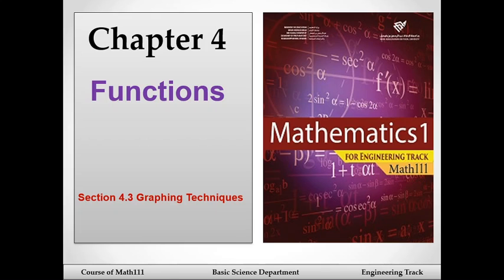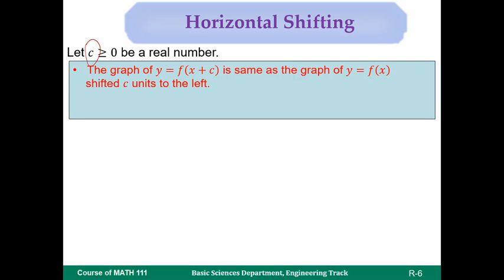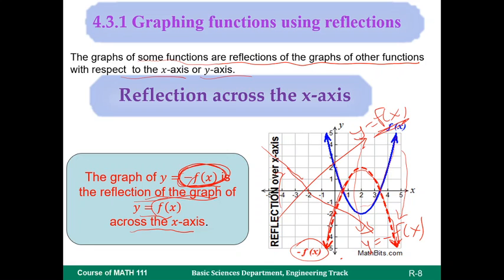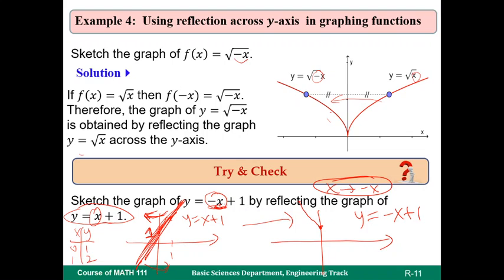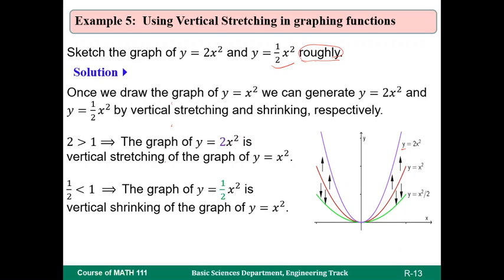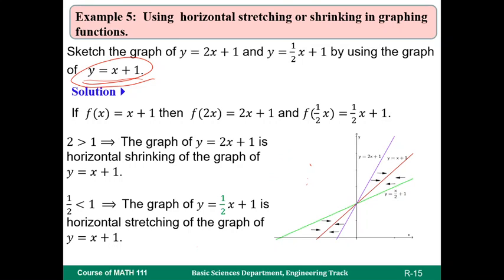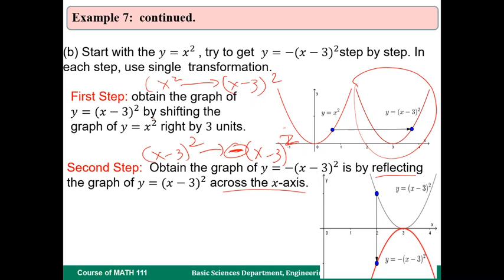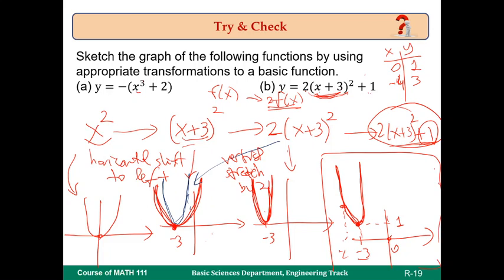Math 111 for Eng. Track Section 4.3